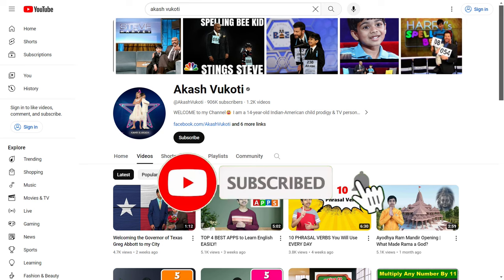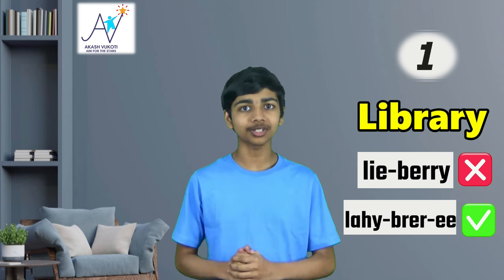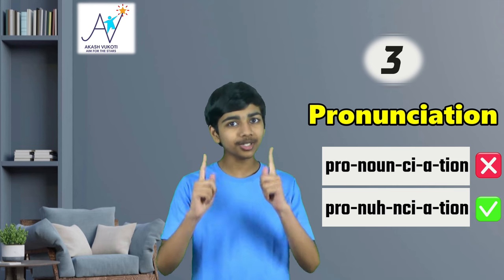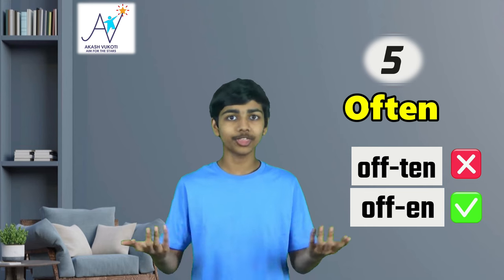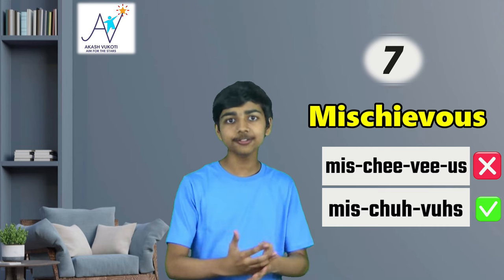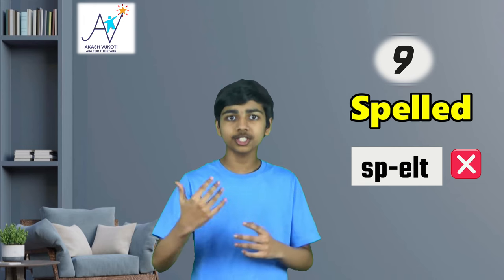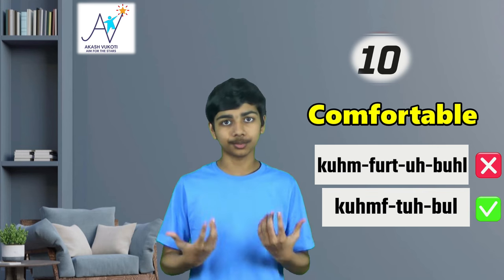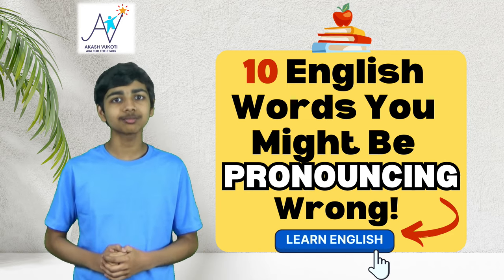10 English Words You Might Be PRONOUNCING Wrong | Akash Vukoti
You might be surprised at how many everyday words you’ve unknowingly been pronouncing incorrectly. In this video, I introduce 10 words that you might be PRONOUNCING wrong!